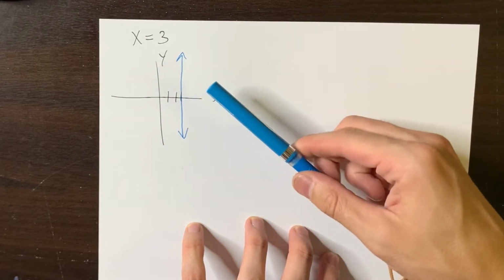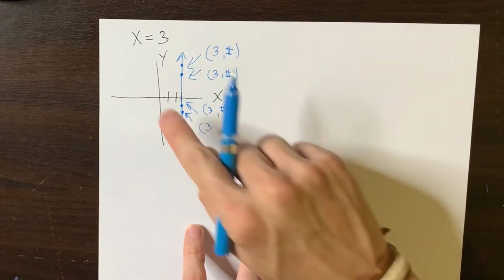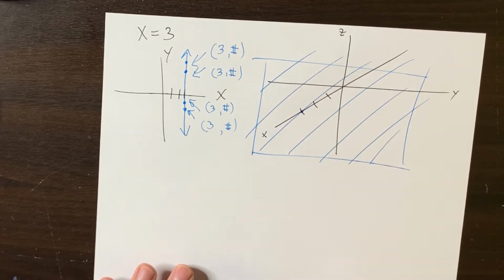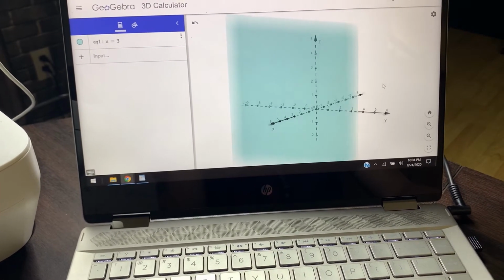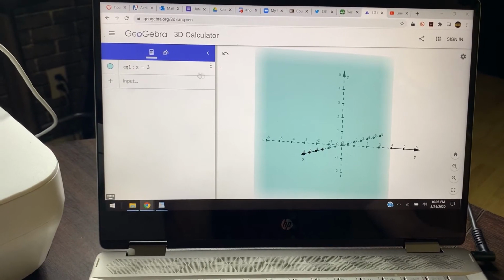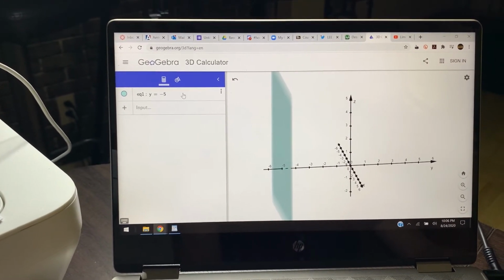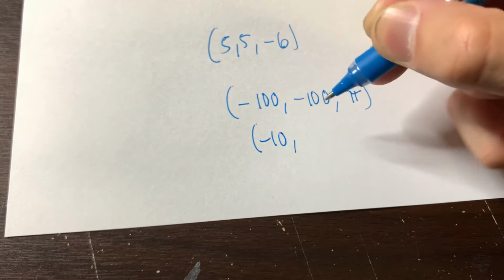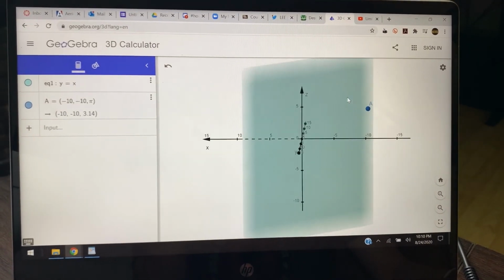2d vs 3d interpretations of equations